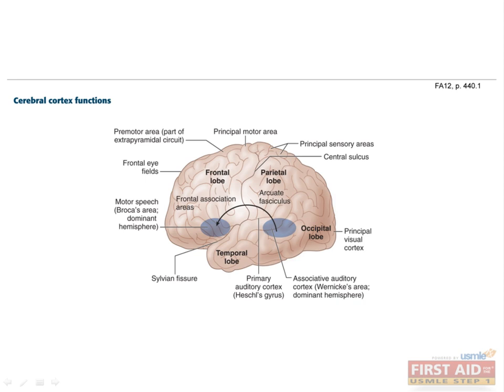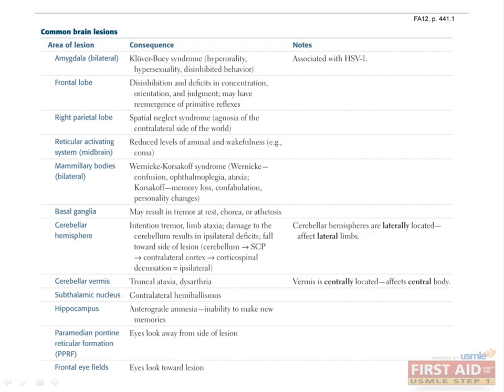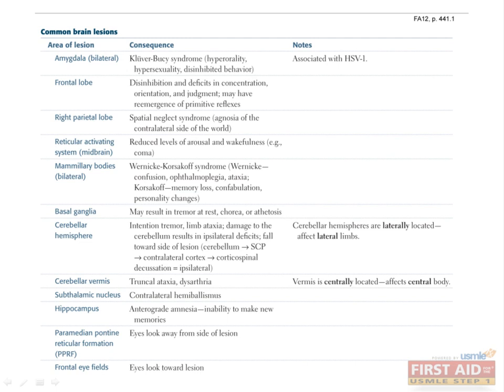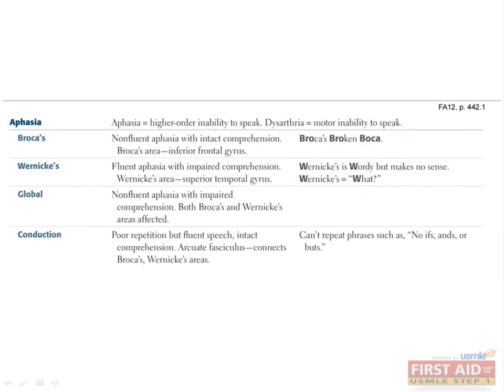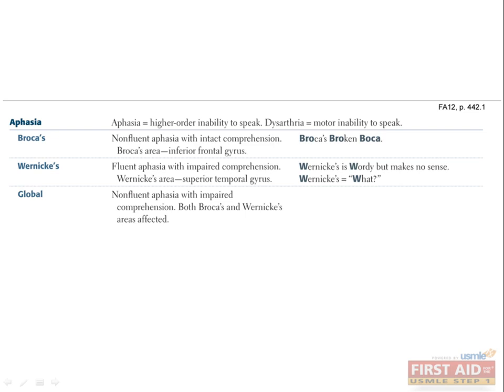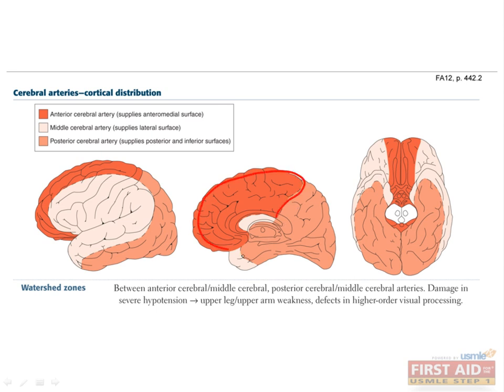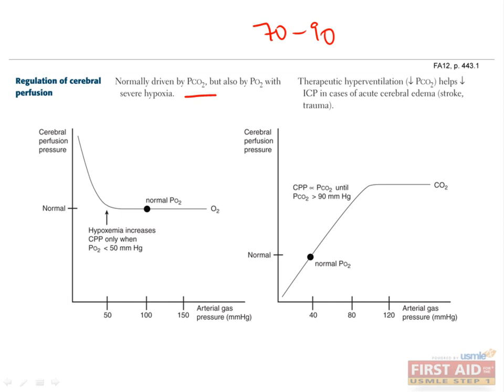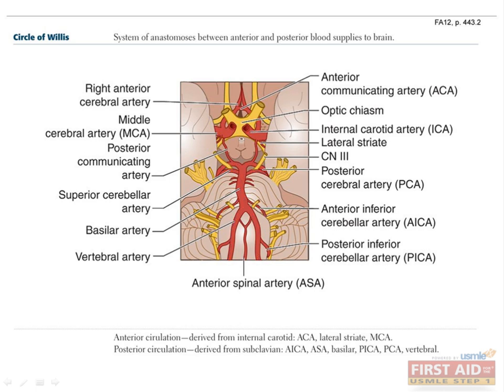usmle first aid neurology